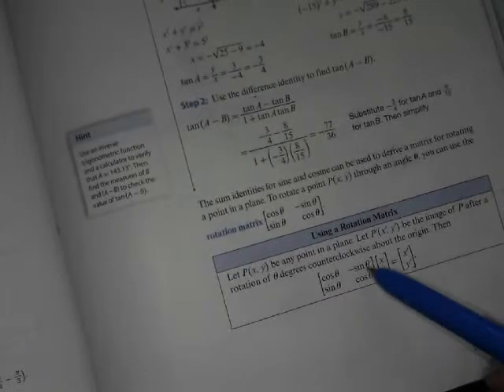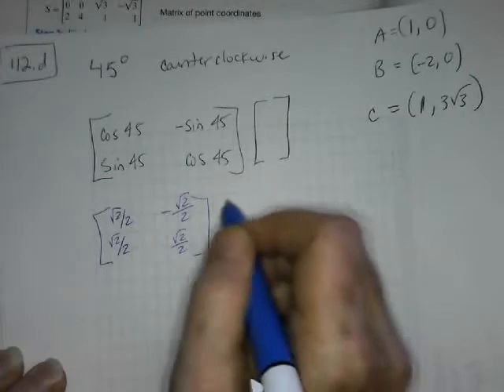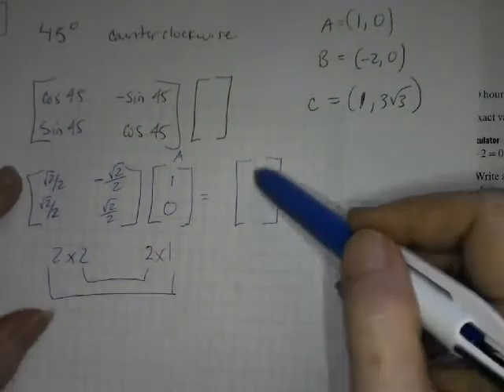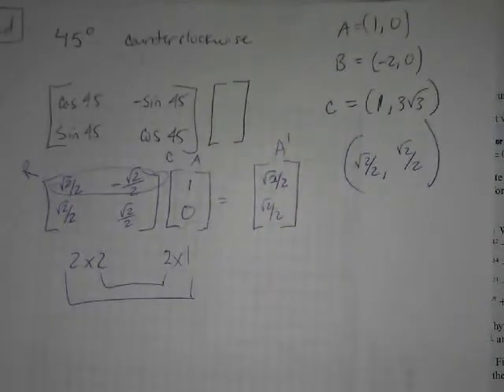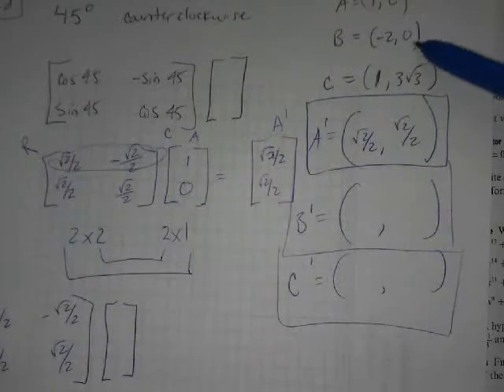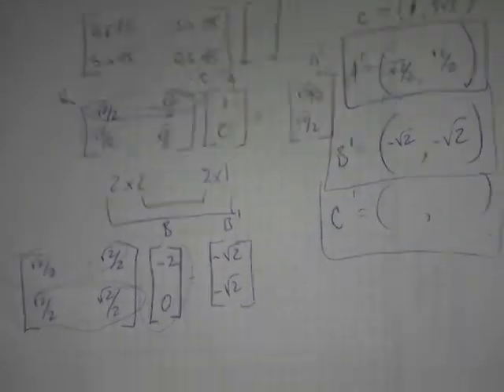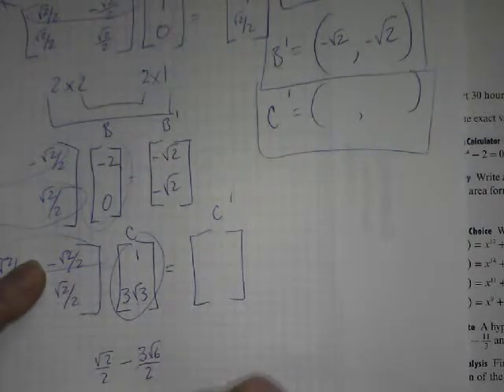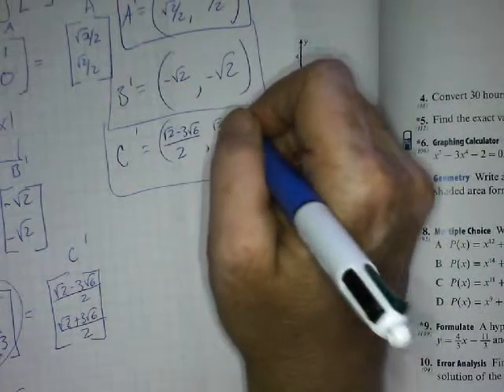alg letter problem 112 d